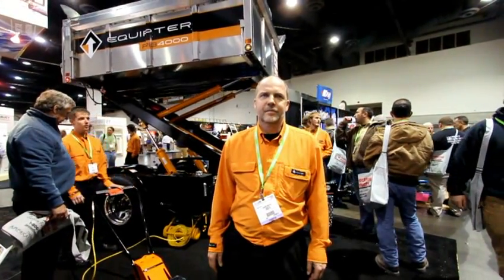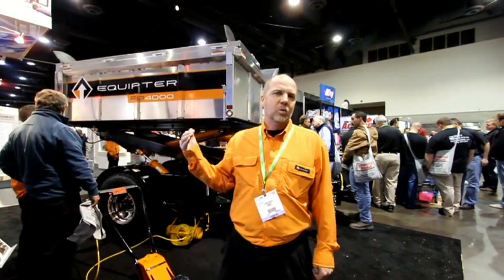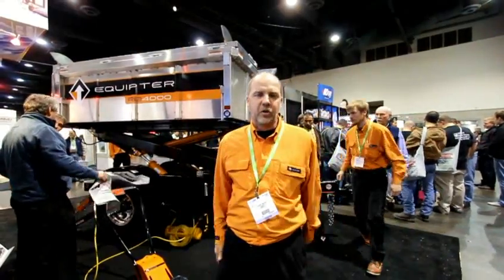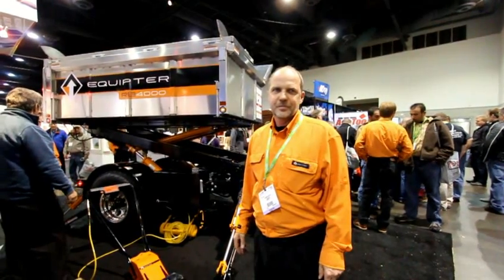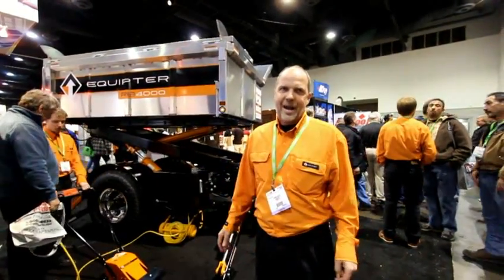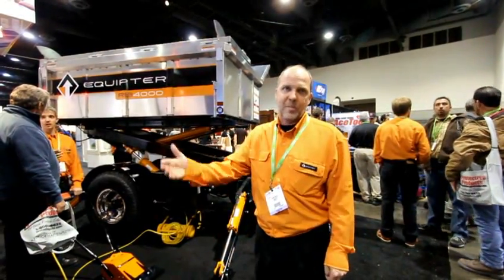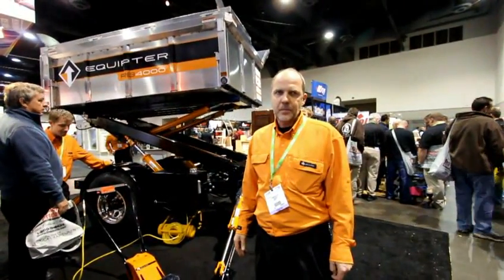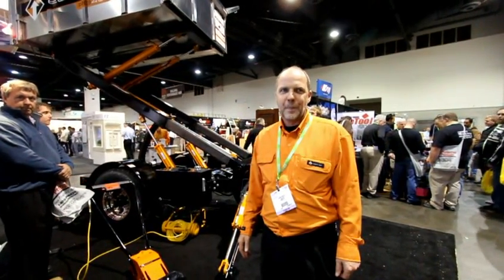Equipter Self Propelled Dumpster_ Part 2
The inventor of the Equipter explains how it works and how he came to develop it.